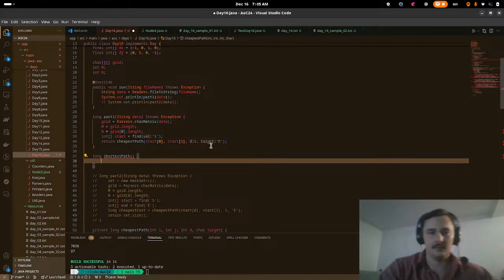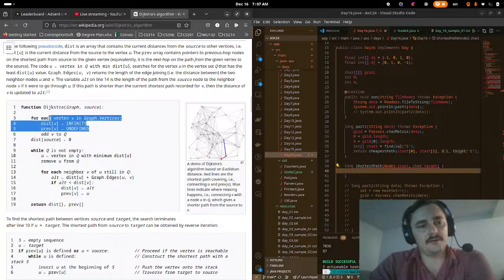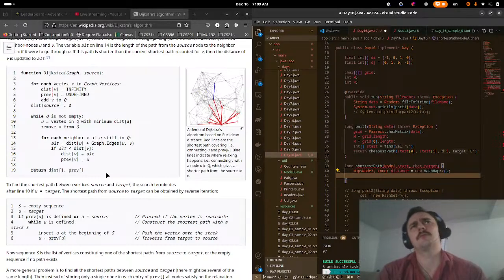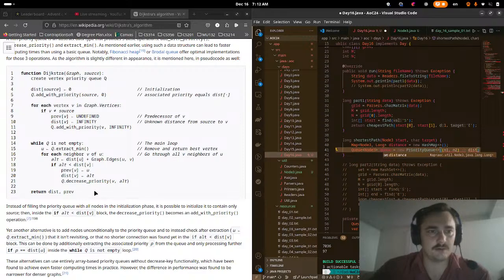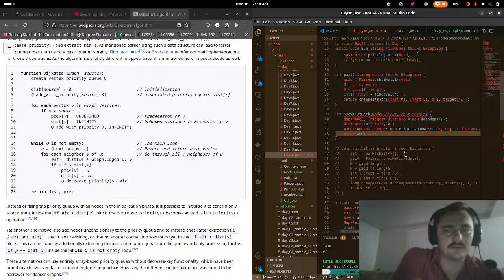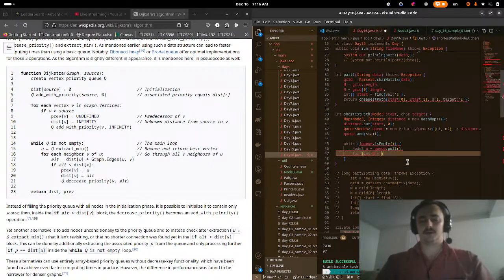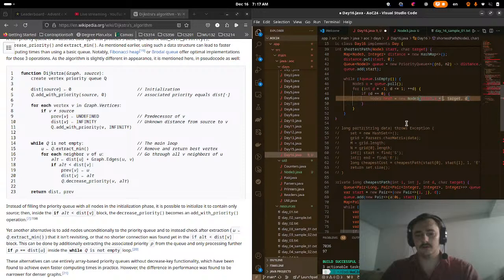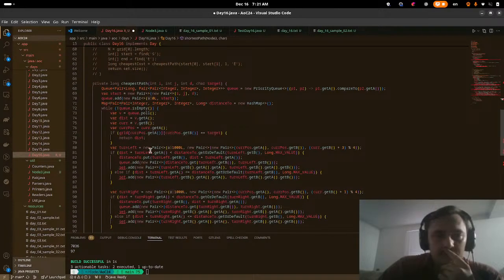Advent of Code 2024 - Day 16